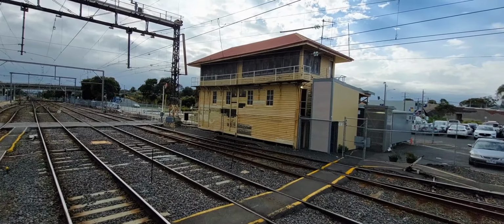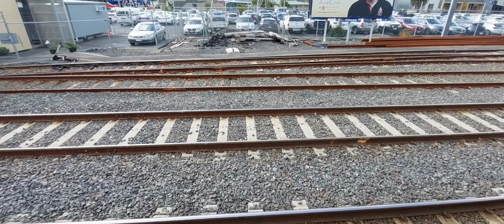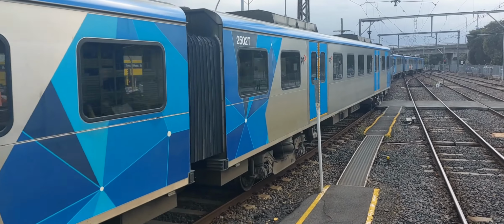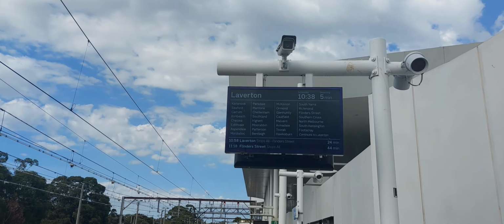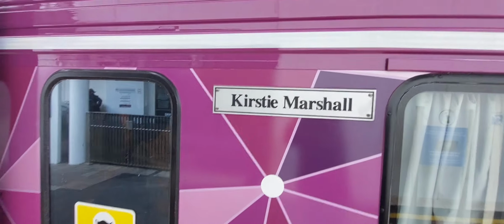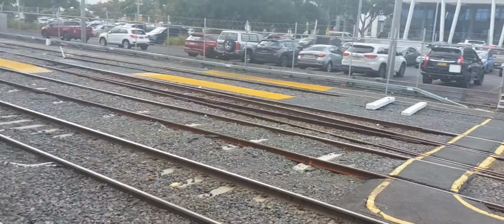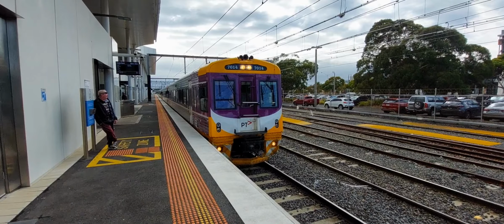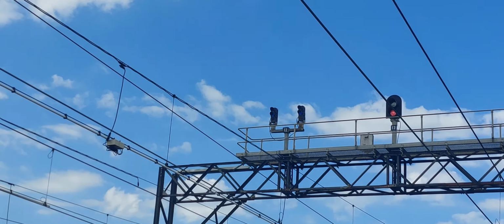Australian metro trains, Doodlebugs & history! An exclusive video from Frankston Station.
Steel Horse Australia and The Frankston Doodlebug are part of The Trains of Westernport and Victoria series by Special Agent Fox Mulder.
Data collected on the 24th of March 2023AD at Frankston Station in Victoria Australia.
Featuring Metro trains, Frankston Doodlebug and the historically listed Beach St Station House plus old signal towers.
Community Page and updated playlists are now available.
Have a good one, mates!
Google Map link.